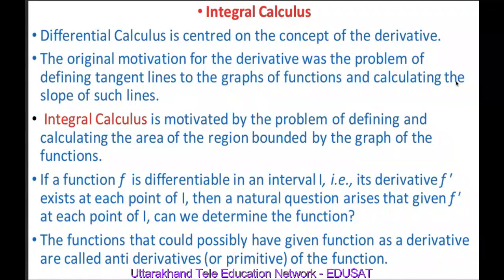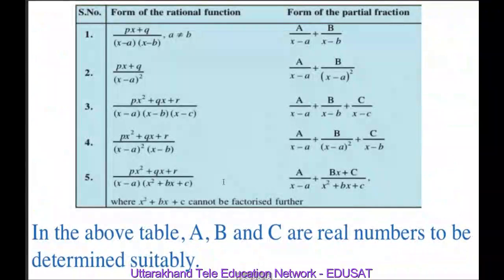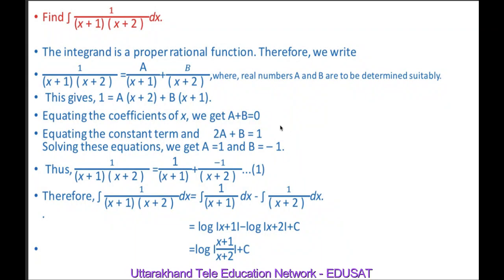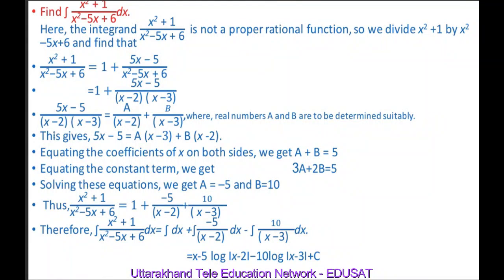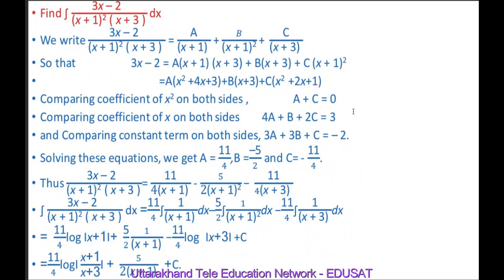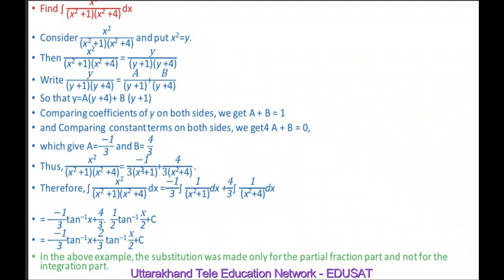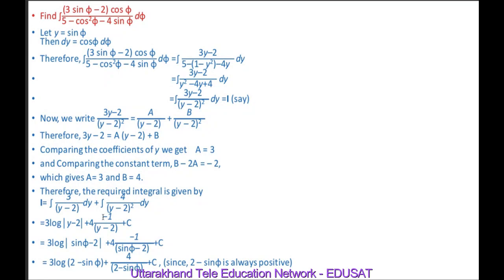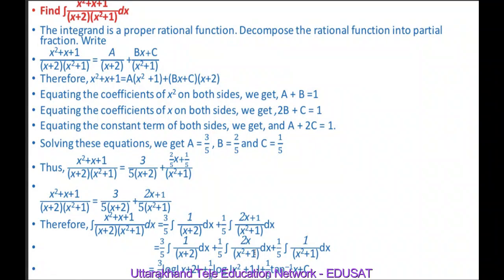Integral Calculus - Integration of Rational Functions by Partial Fractions